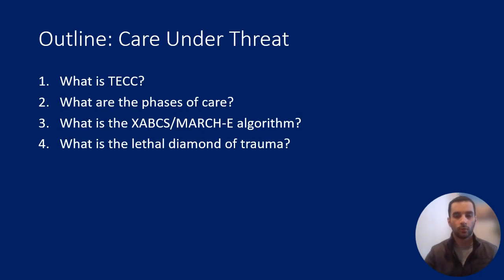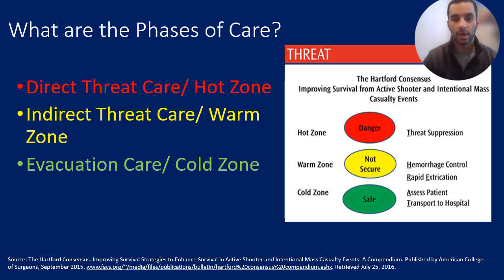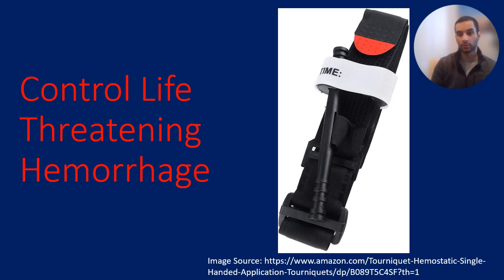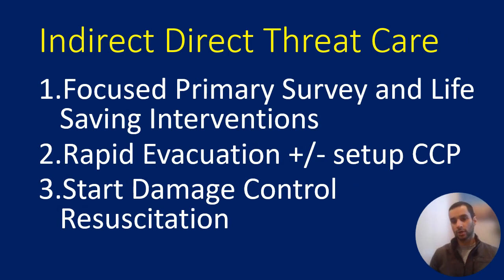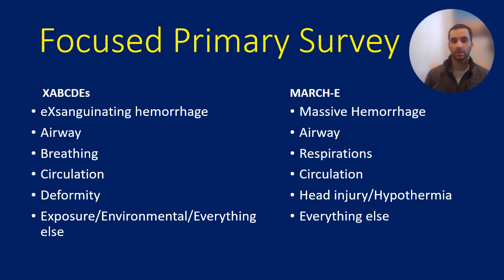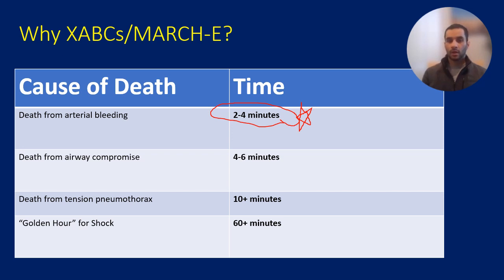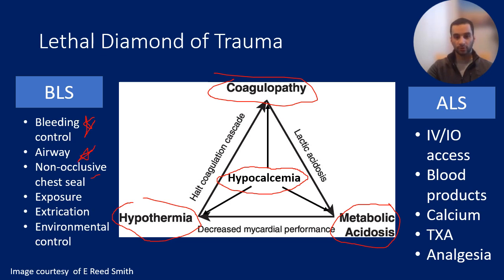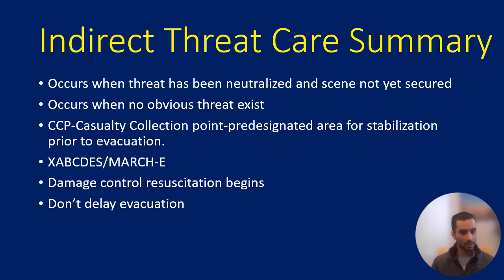MedicineWithout FLVAC Trainings Episode 12- Care Under Threat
This educational video was produced specifically at the request of the Fair Lawn Volunteer Ambulance Corps. to review "Care Under Threat."  Others in the EMS or medical communities may also find this video helpful.

For those who are interested in other EMS related content, feel free to check out my FOAMed site/Blog at:

Furthermore, this channel should not be used in any legal capacity whatsoever, including but not limited to establishing “standard of care” in a legal sense or as a basis for expert witness testimony. No guarantee is given regarding the accuracy of any statements or opinions made on this site.

Comments made on this site are considered to be public comments, and may be used in other online or print media in the future.

This site contains my own opinions and does not represent the views or opinions of Cooper University Hospital, Rowan University, the PennMedicine Healthcare System, the University of Pennsylvania.